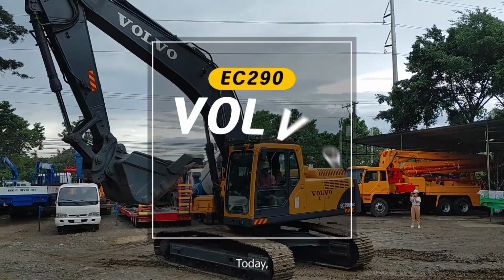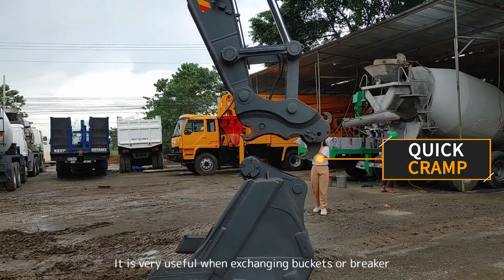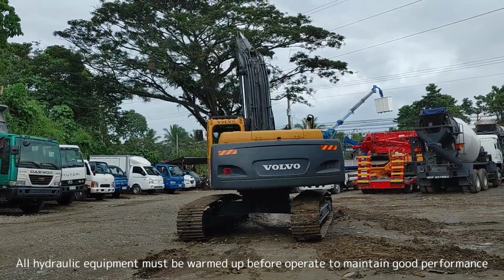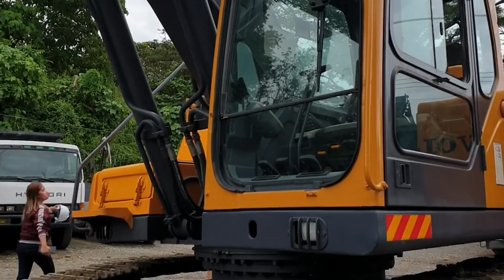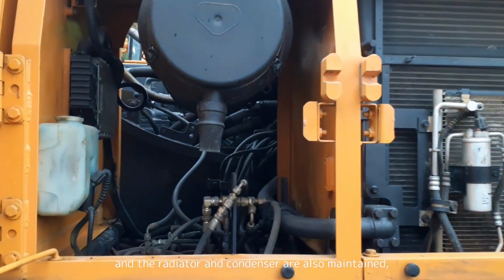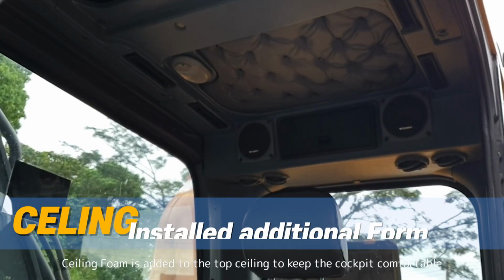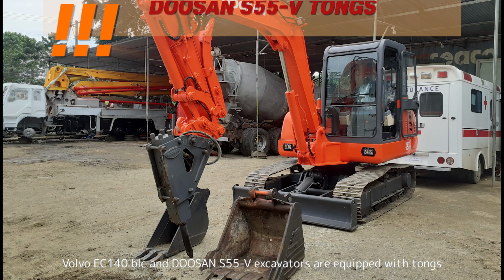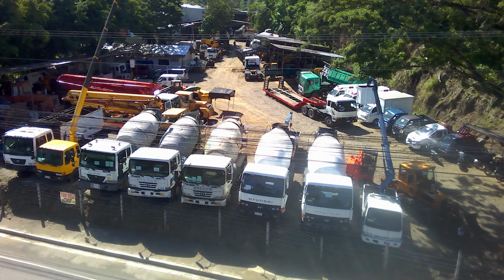excavator , excavator -VOLVO EC290 PRIME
VOLVO EC290 PRIME
- Imported from korea
- Quick cramp
- Breaker line
- 1.2 cubic bucket
- Fully reconditioned
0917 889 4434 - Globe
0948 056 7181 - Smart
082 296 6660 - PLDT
Ma-a Diversion, Davao City